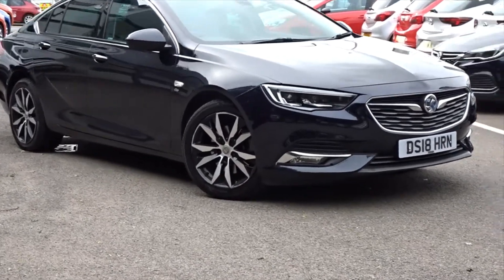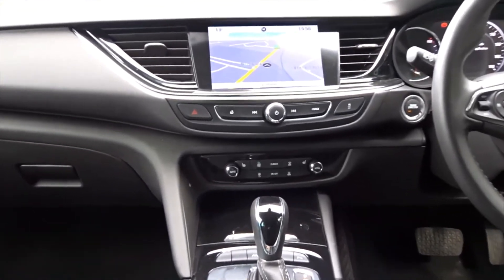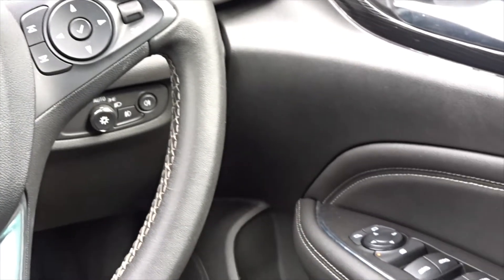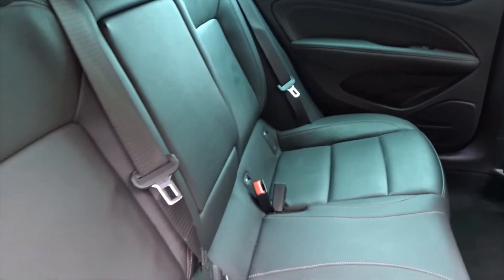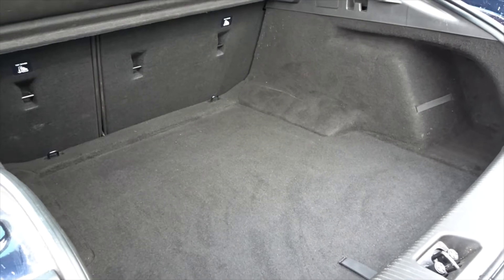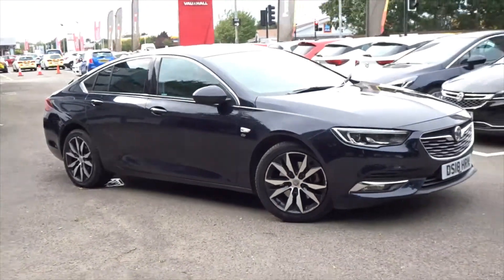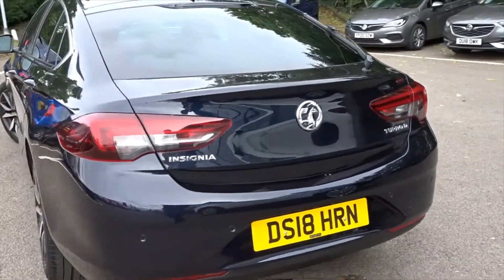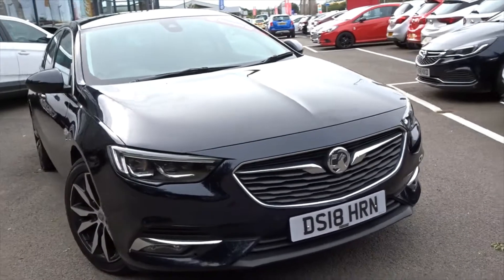DS18HRN Vauxhall Insignia 1 6 Turbo D 136ps Elite Nav 5dr Auto